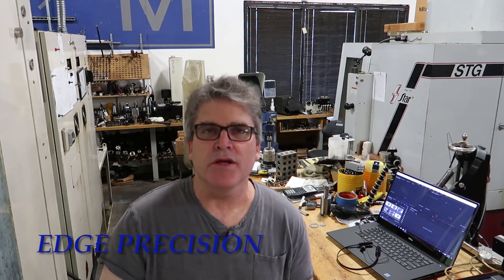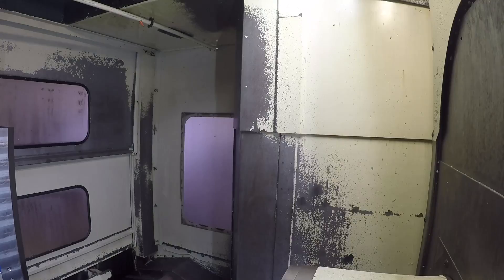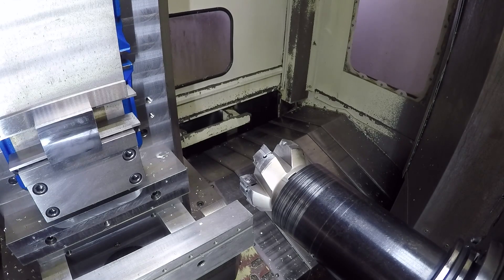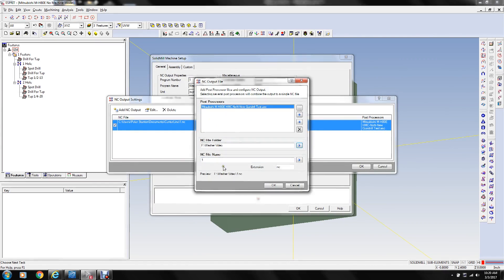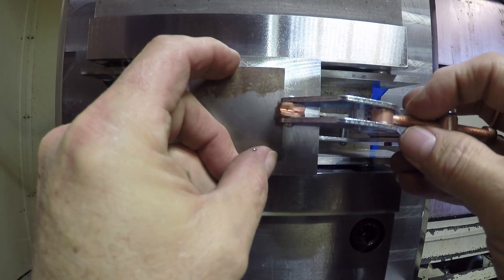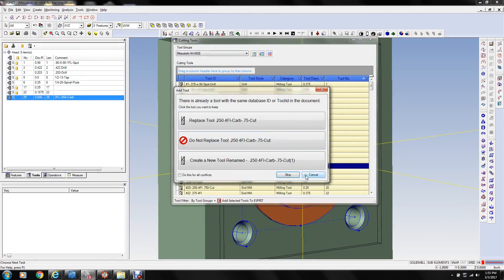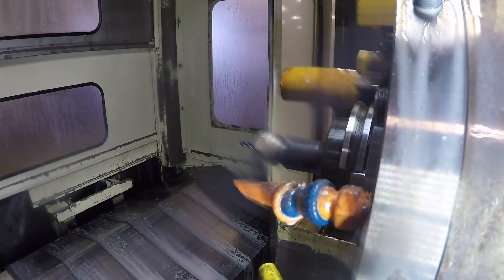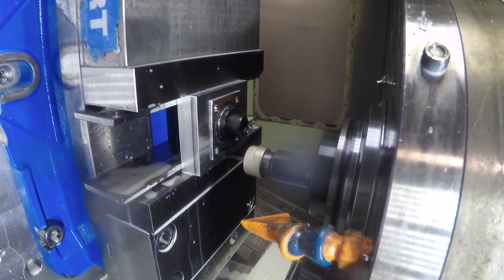Lock Washer For 5Axis Mill Stop Fixture.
Washer to retain nut on the bearing shaft for the 5 Axis mill stop fixture. machined on the Mitsubishi M-H80E Horizontal Mill.